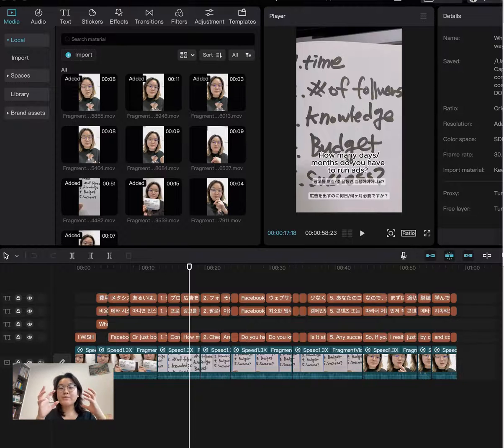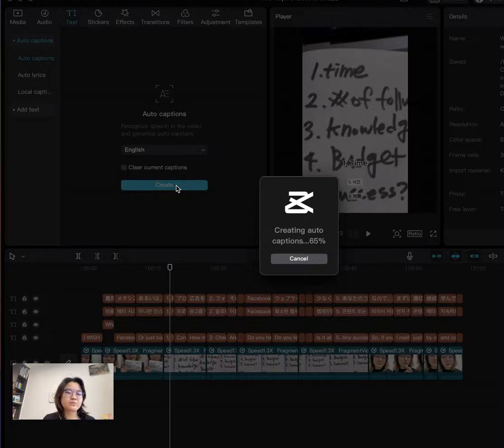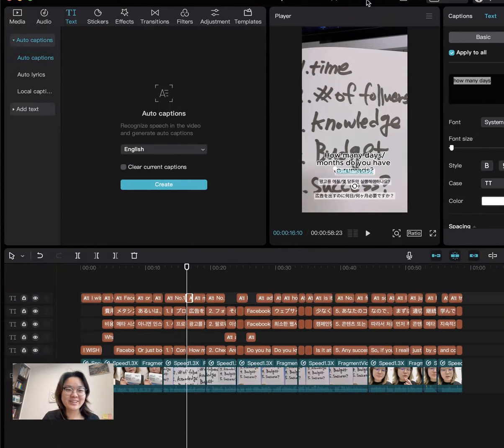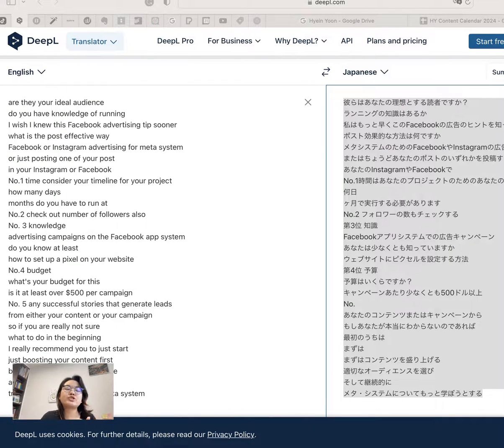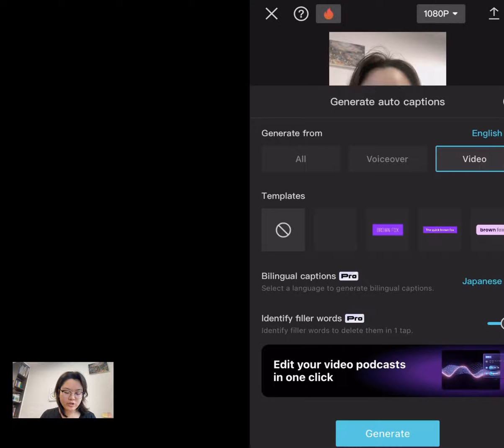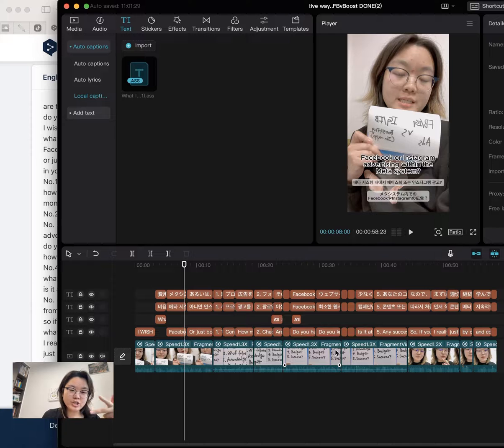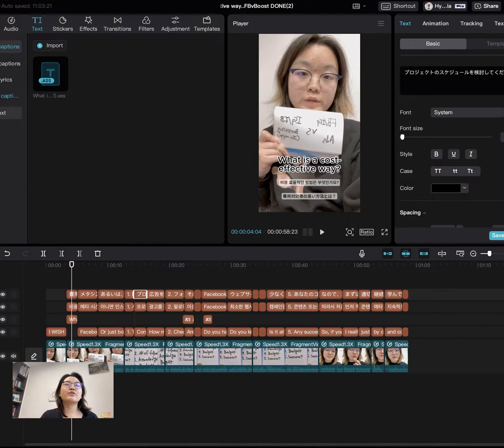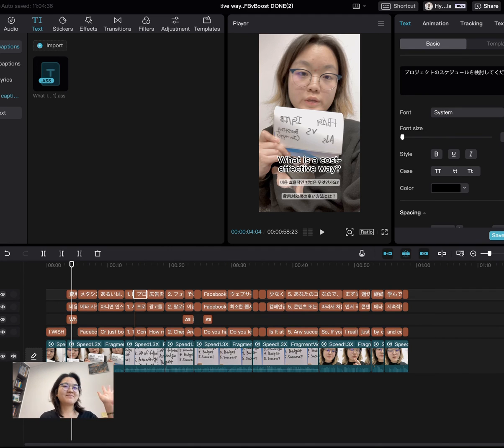How to Add Multiple Language Subtitles with CapCut in 10 Minutes: A Step-by-Step Guide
In this video, I'll walk you through the process of seamlessly incorporating subtitles in multiple languages using CapCut. We'll start by uploading your video to the cloud, followed by the essential steps of editing for optimal length, utilizing the auto-caption feature, and translating subtitles with DeepL. Beyond just adding bilingual captions, I'll show you how to manually refine and enhance the auto-generated translations for improved accuracy. The insights shared aim to assist you in saving time on the editing and translation fronts.

I hope you find these tips helpful in your video editing journey!

00:00 Introduction to Adding Multiple Language Subtitles with CapCut
00:53 Preparing Your Raw Video with CapCut
01:47 Generating Auto Captions in English
02:27 Checking and Editing Auto-Generated Captions
03:30 Exporting and Translating Captions
05:09 Adding Bilingual Captions
05:32 Adding More Languages to Your Captions
06:38 Managing Multiple Captions
07:11 Finalizing Your Translations
07:33 Uploading and Adjusting Translations in CapCut
08:45 Conclusion and Final Thoughts

🔥HYEIN YOON’S SECRET SAUCE - I created it for you!

ABOUT ME:

Hello! I'm Hyein Yoon.

I’m a Facebook Ads & Social Media Strategist for Global and Korean Markets.

DISCOVER MORE ABOUT ME - click the link now!

WORK WITH HYEIN & TEAM: Offering management(DFY/DWY) services for 6-10 figure companies, application only

Your support helps us continue to create and share free videos with you every week, and we appreciate it more than words can express. Thank you again for being a part of our community!